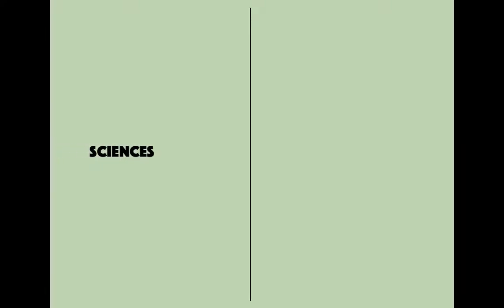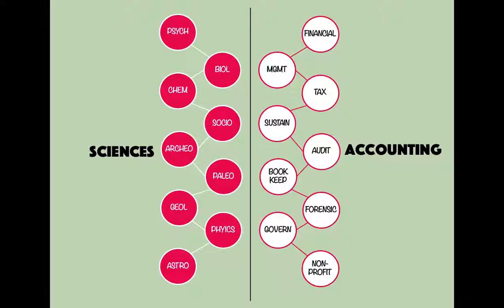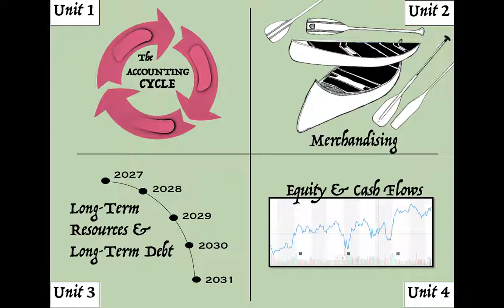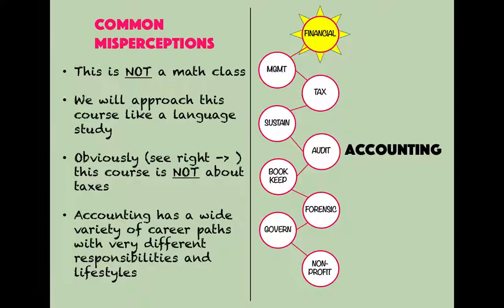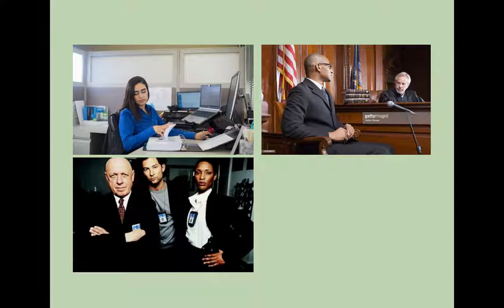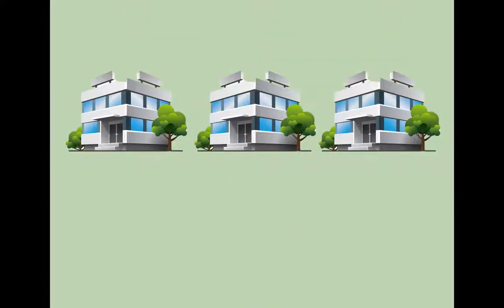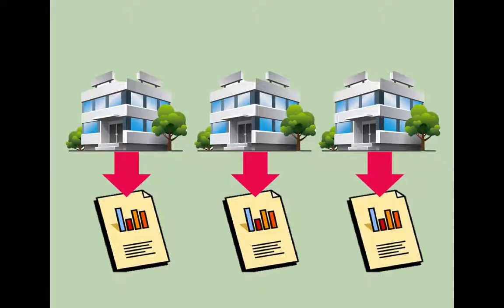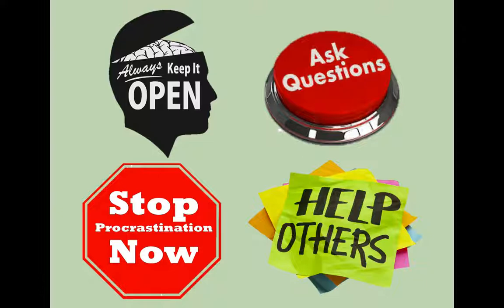Preview_Financial Accounting